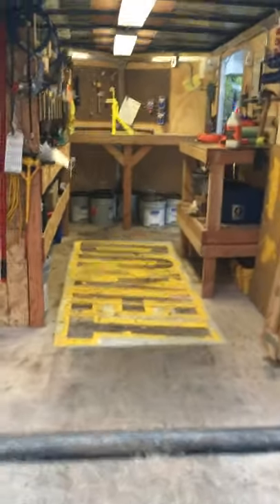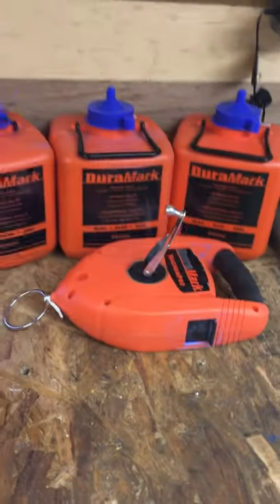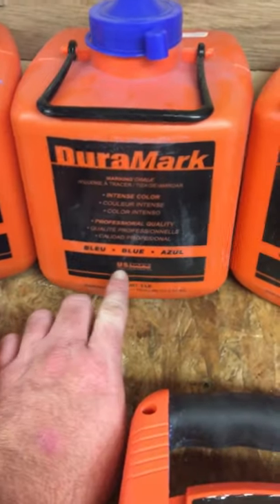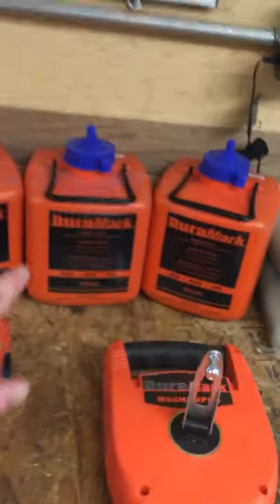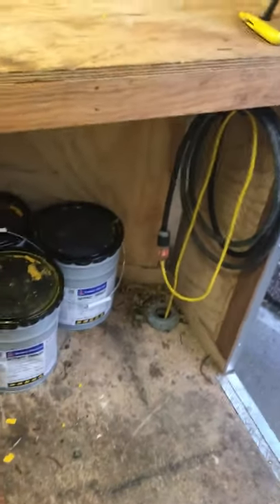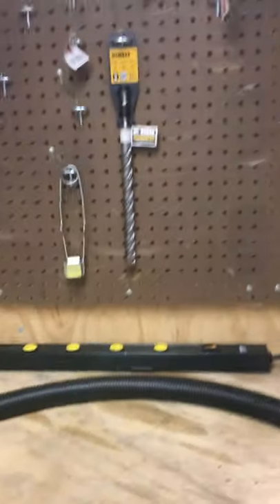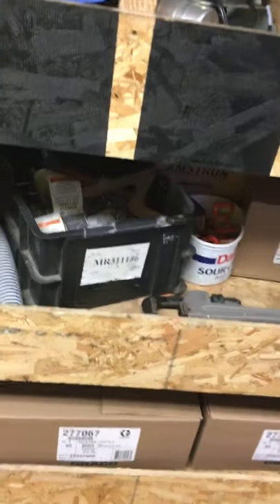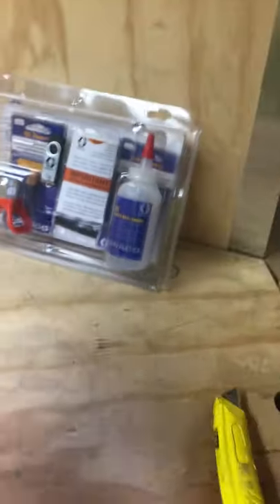DuraMark Magnum Pro Chalk Line Review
This is my opinion and personal review of the DuraMark Magnum Pro Chalk box. I am not a paid spokesperson for DuraMark or a promoter. I am simply reviewing these products as my own personal views and opinions. Any equipment and/or product that is reviewed only reflects the views of me, the end user.